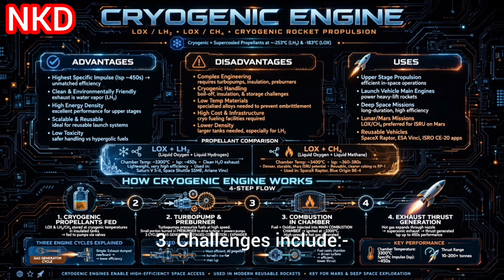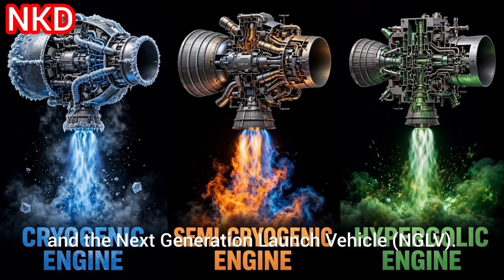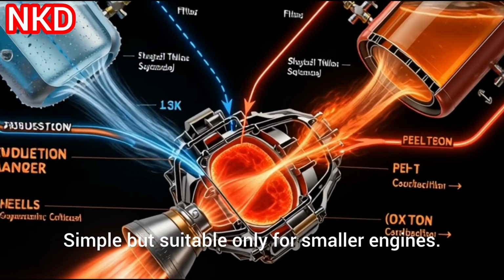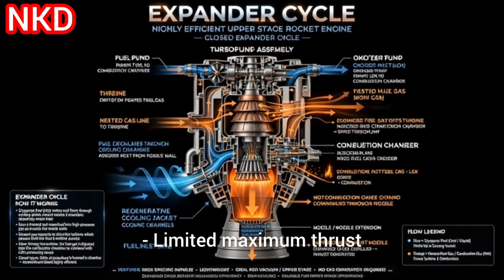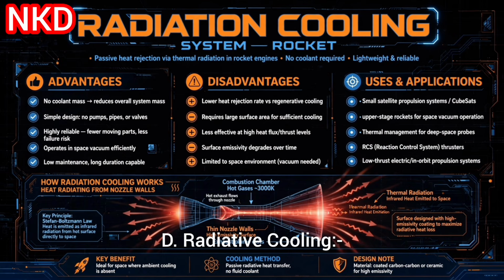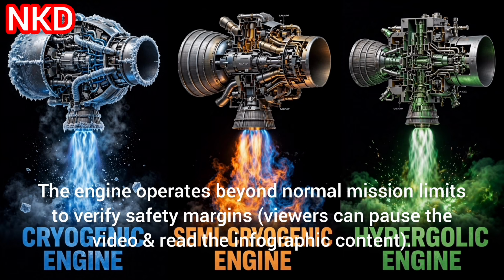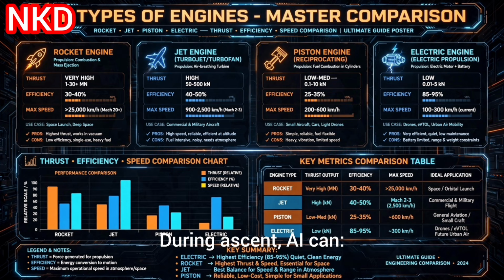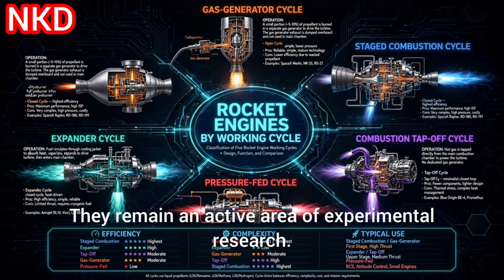ROCKET ENGINES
Rocket Evolution link

Future Moon and Mars missions may manufacture propellants using local resources, a concept known as In-Situ Resource Utilization (ISRU).
Instead of transporting all fuel from Earth, astronauts may one day produce oxygen and methane directly on the Moon or Mars.
This could fundamentally change long-duration space exploration.